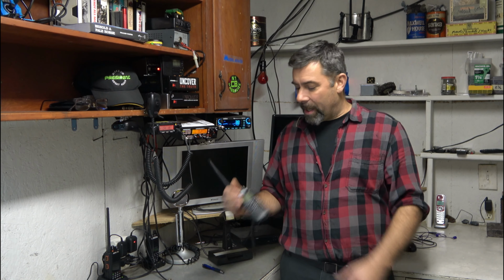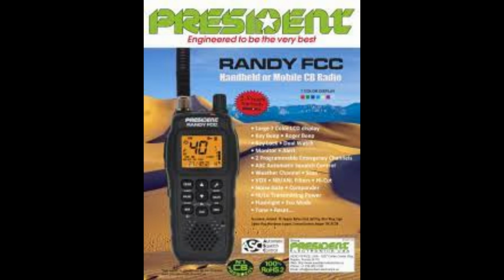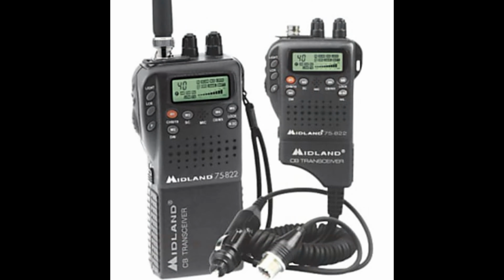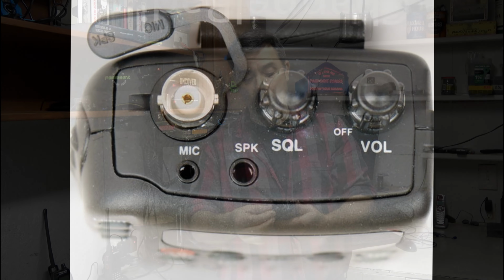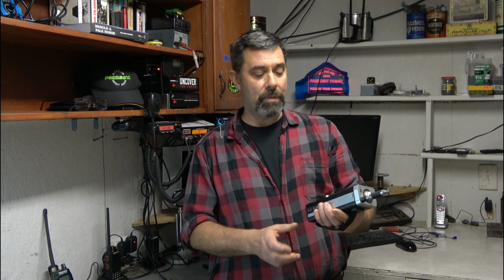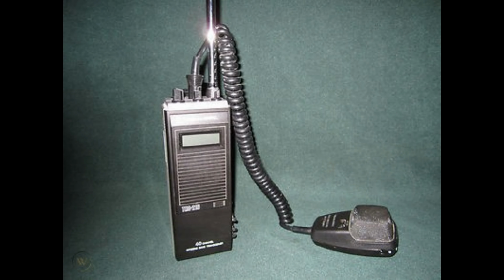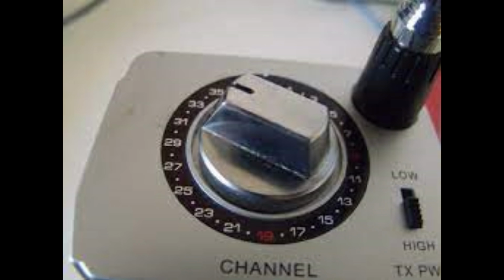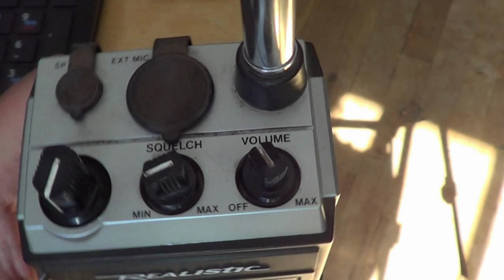My Top 3 Picks for Hand Held CB Radio Walkie Talkies. New and used.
While making this video, I realized there is no "Perfect" Walkie Talkie. Every one of these 3 has to give up something in order to do better at something else.
  The good news is that Radios like these don't usually break the bank, and they take up little room, so it's entirely possible to own all 3!

Follow me on these sites as well:

(Note, You will have to stream the channel via FireFox Or Internet Explorer. Chrome and Edge won't work without a little work)

Visit My Old School BBS/ Website Site Here On The Web At:
themidnightcafe.ddns.net